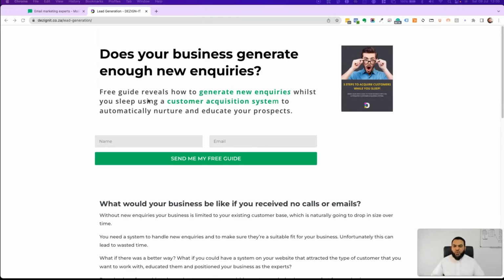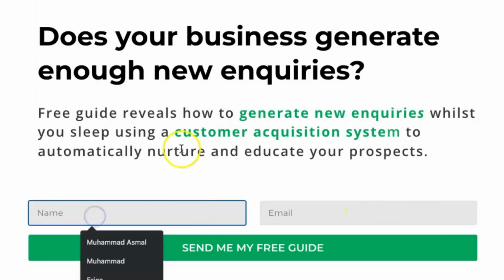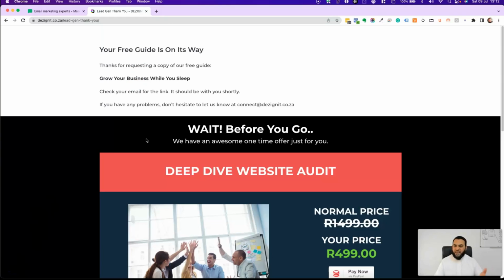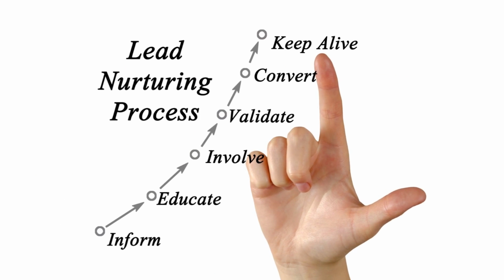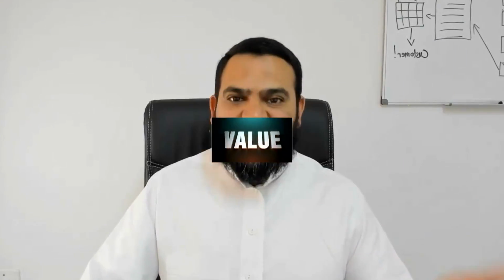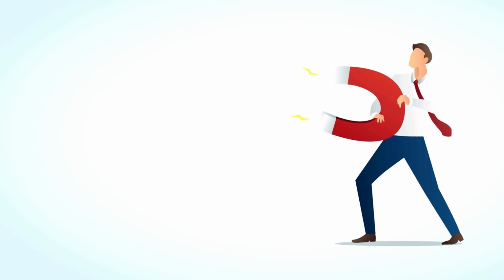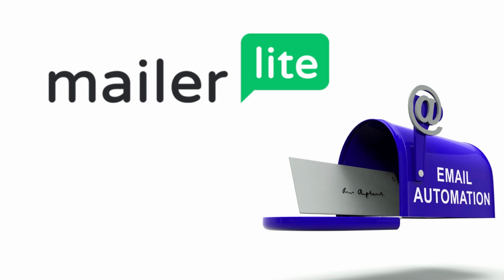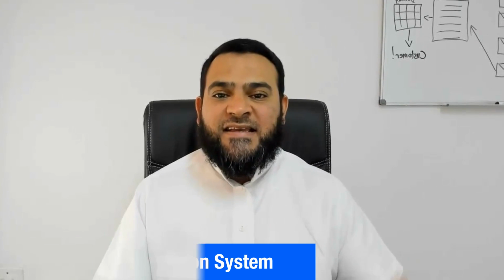If Your Business Is Stuck In Hamster Wheel Mode, WATCH THIS!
What would your business be like if you received no calls or emails?
Without new enquiries your business is limited to your existing customer base, which is naturally going to drop in size over time.

You need a system to handle new enquiries and to make sure they’re a suitable fit for your business. Unfortunately, this can lead to wasted time.

What if there was a better way? What if you could have a system on your website that attracted the type of customer that you want to work with, educated them and positioned your business as the experts?

In this video, I’ll walk you through a Customer Acquisition System that is simple to implement.

This system will allow you to generate new enquiries whilst you sleep and it will automatically nurture and educate your prospects.

I even share the FREE tool you can use to automate this whole process!

The best part is that this does not require a website redesign you can create this entire system on top of your existing website!

Do you have any questions, tips, or ideas about Customer Aquisition?

Are you using the power of the internet to grow your business?

We help service-based businesses attract better-quality clients by positioning them as authorities in their industries.

If you want to book a FREE strategy session head over let's set up a time to chat!

LET US HELP YOU UNTANGLE THE WEB!